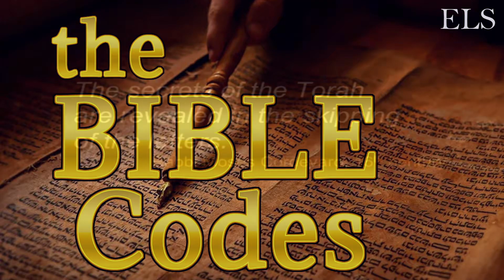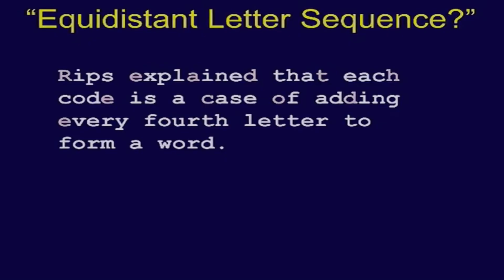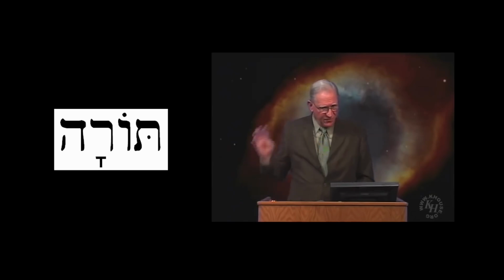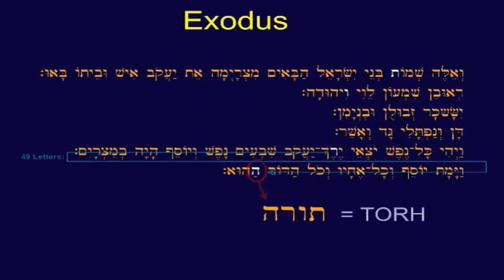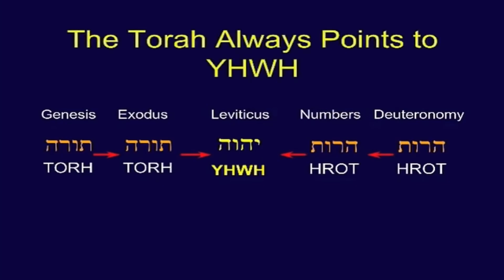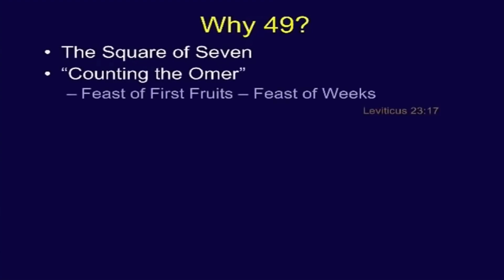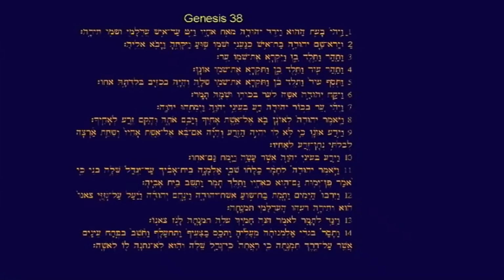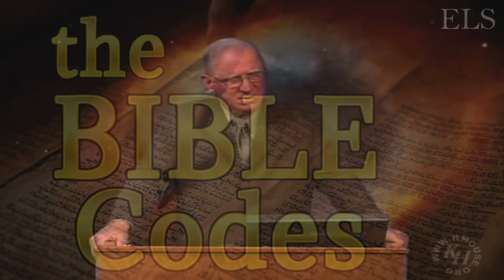Hidden messages found in Scripture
Messages hidden using Equidistant Letter Sequence (ELS).